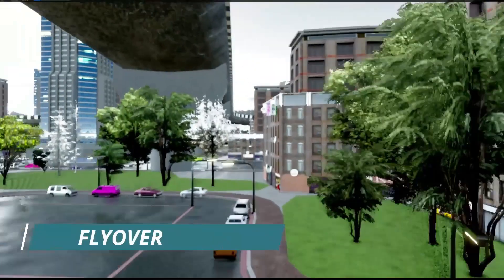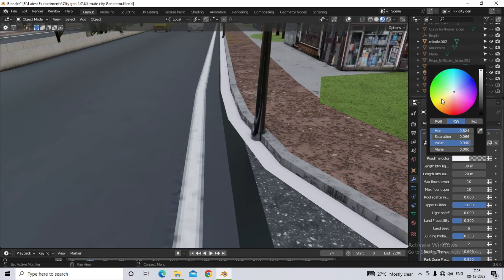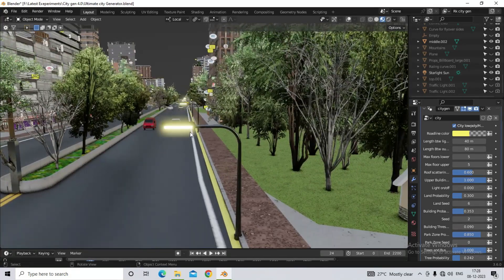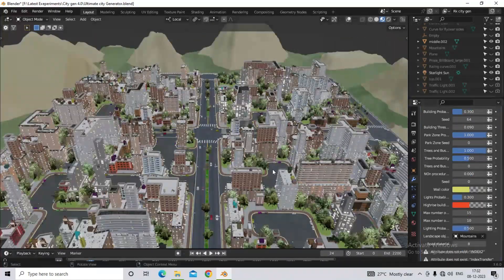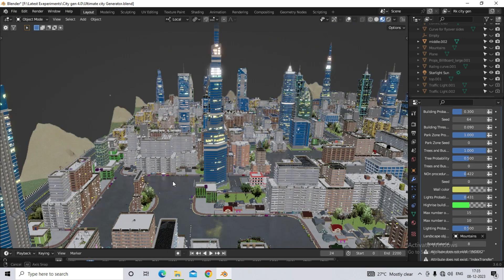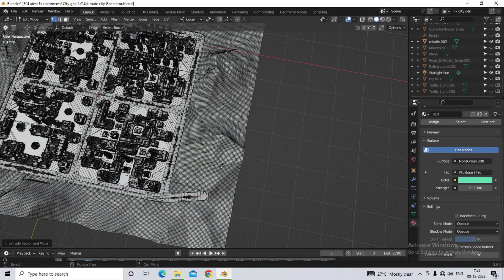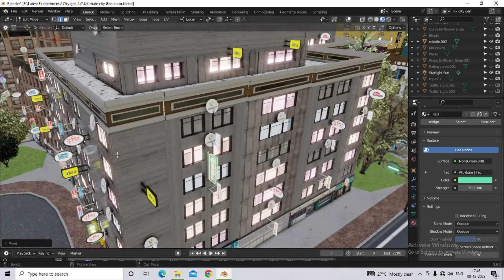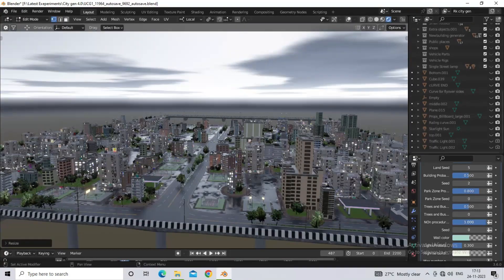Ultimate City Generator full details tutorial in English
Timecodes
0:00 - Intro
0:17 - How to create city
01:18 - Features of city generator
08:00 -  Lighting controls in city
08:58 -  Create flyovers in city generator
10:13 -  Precautions

My projects

2. Flyover road and city area generator